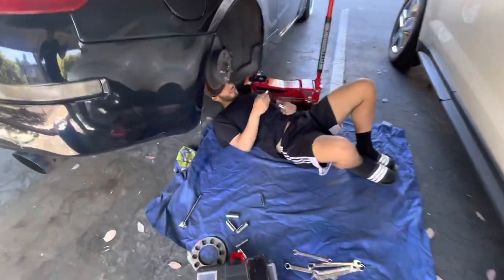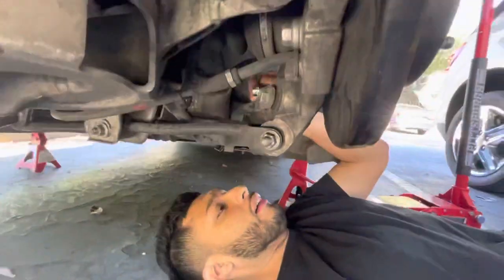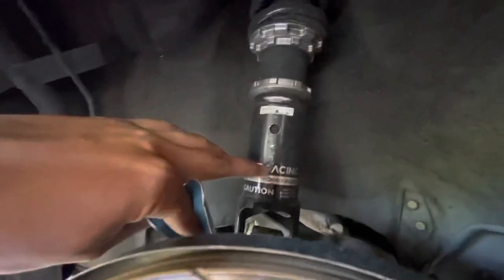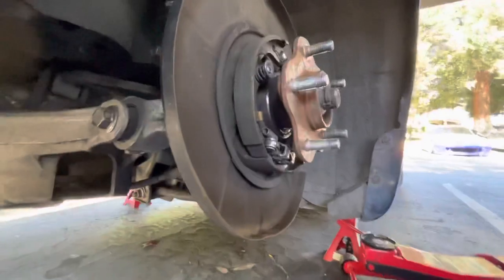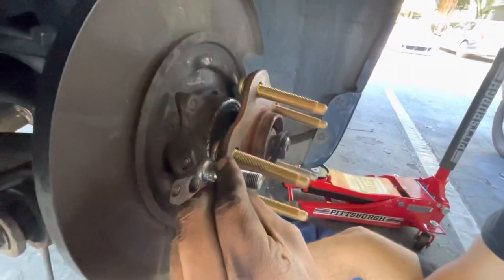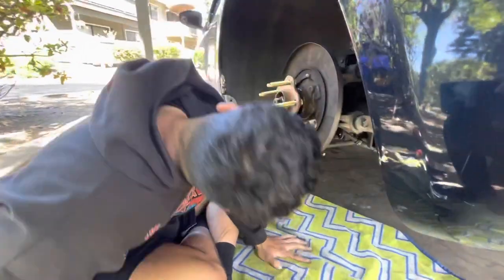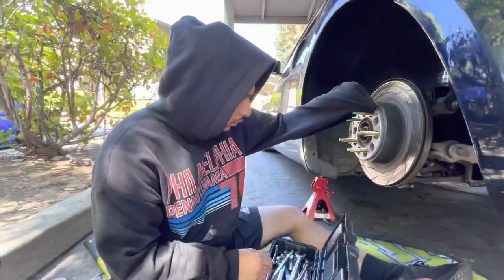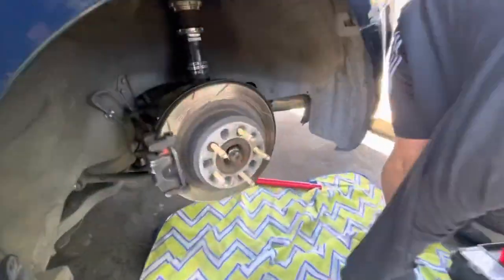ARP Extended Wheel Stud Install on The 350Z